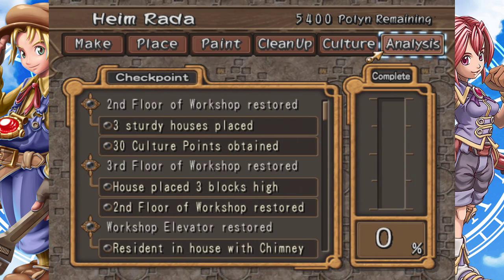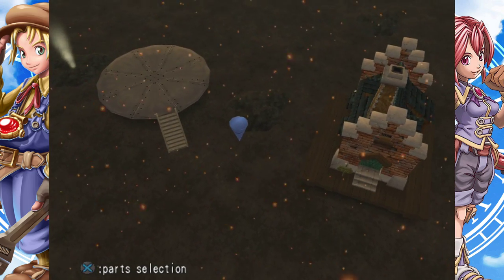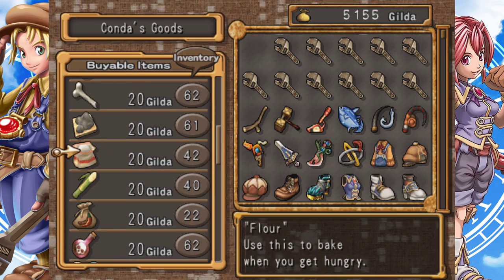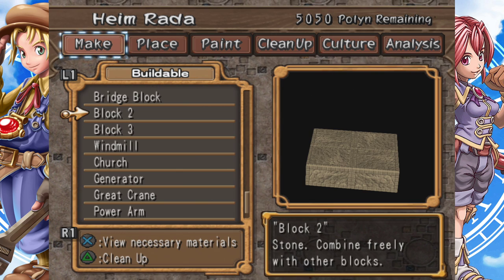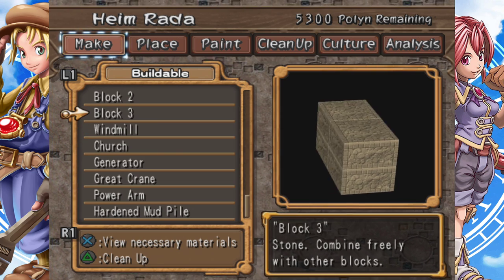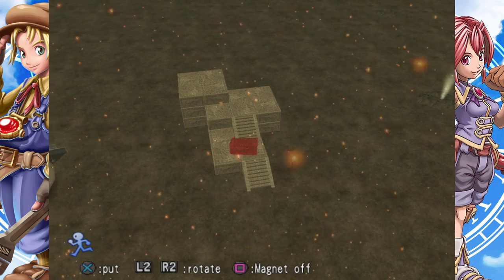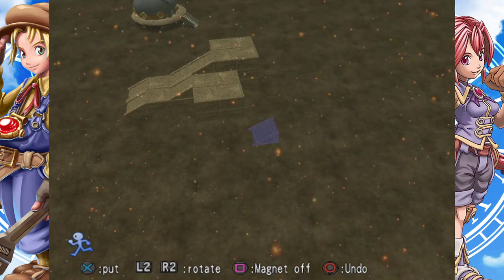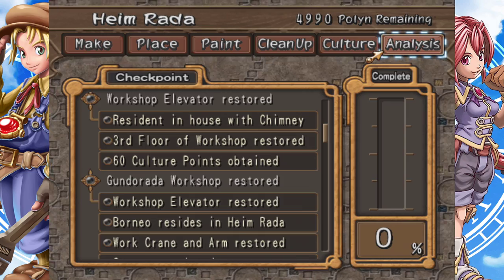Dark Cloud 2 (PS4) 69 : Heim Rada Build (Part 1) NO COMBAT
We take our time learning the ins and outs of how we should start setting up Heim Rada. Also, nice ;)

What is Dark Cloud 2?

Dark Cloud 2 is an Action-RPG with randomly generated dungeons and city building. Developed by Level-5 Studios, the creators behind Ni No Kuni and Rogue Galaxy. New features include, taking pictures of objects to come up with ideas to construct new items, improved combat, quality of life changes, and a fully voice acted main storyline.

This version is available on PSN and it's being emulated on the PlayStation 4.

+Name at end of videos
+Discord exclusive role / chat room
+Exclusive video content if I ever release any